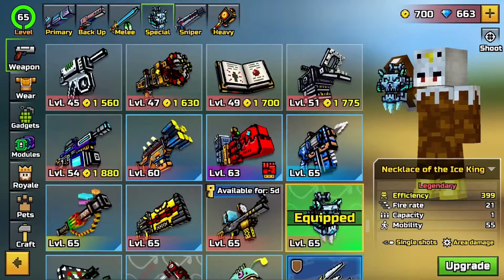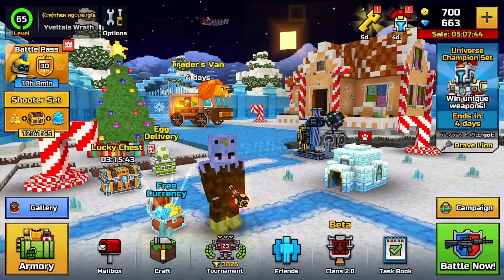The EXECUTIONER PG3D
Today i play with this fun revolver to use its not the best but definitely fun to use

AND ALSO LIKE FOR HIM